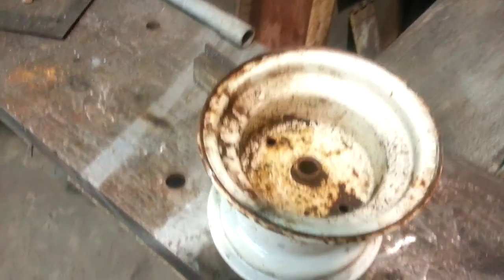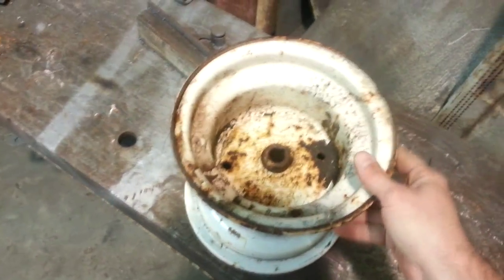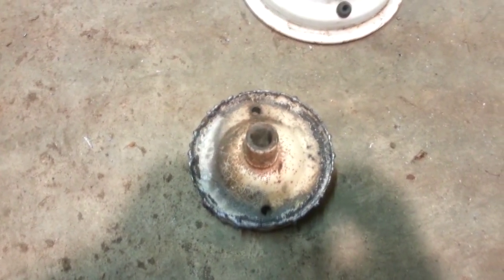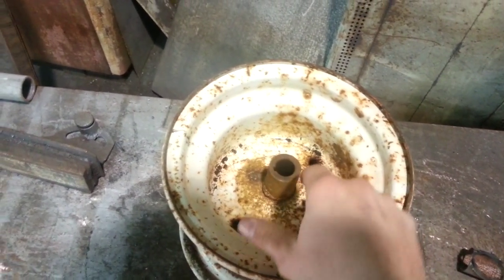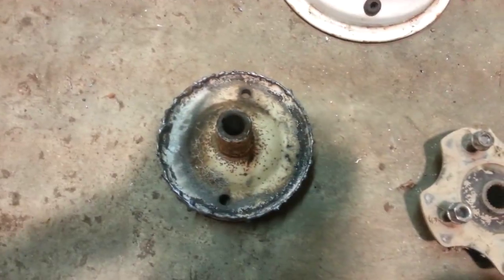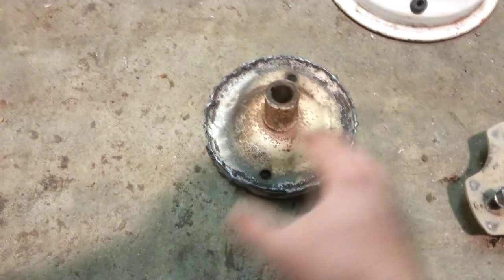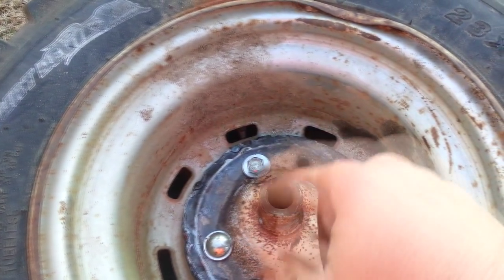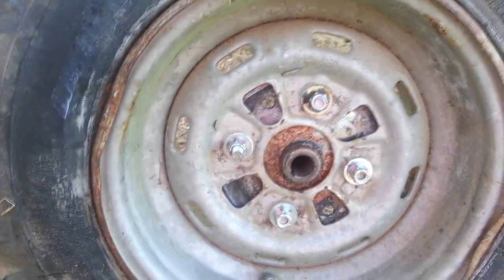How To Make ATV Hubs For A Riding Lawn Mower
This is how I made some hubs so that I could put some atv rims and tires on my mower without having to weld them.

I TAKE NO FAULT OR RESPONSABILITY
FOR ANY DAMAGES TO YOU OR YOUR PROPERTY!
IF YOU CHOSE TO USE SOME OF MY IDEA'S
IT IS AT YOUR OWN RISK...
PLEASE BE SAFE, AND REMEMBER MODIFYING ANYTHING
COMES WITH GREAT RISK!!!